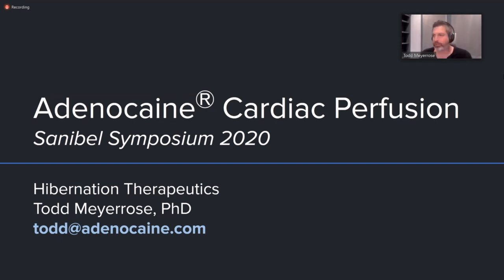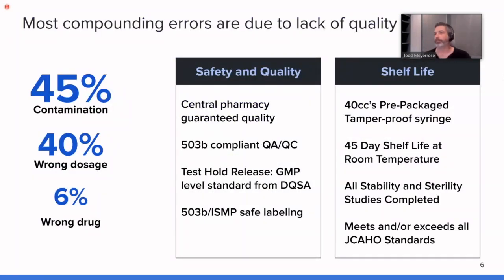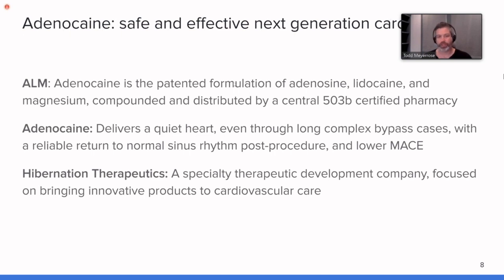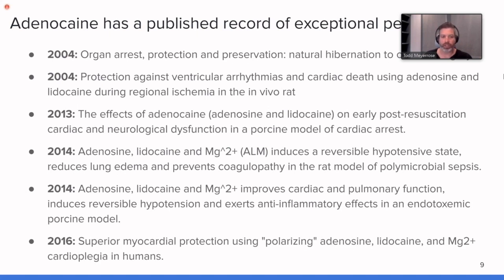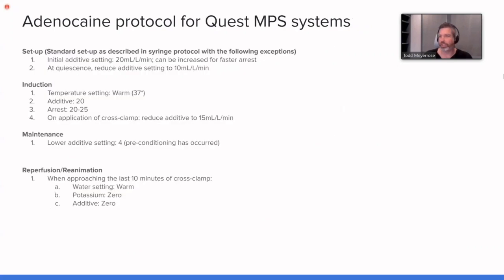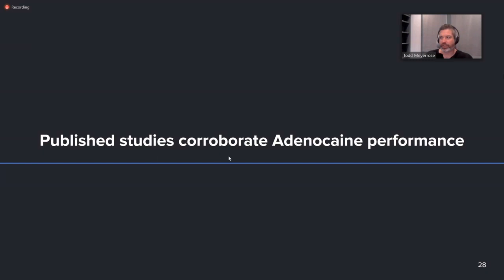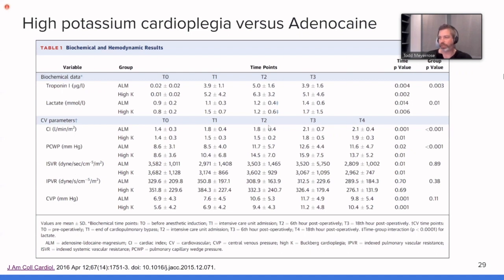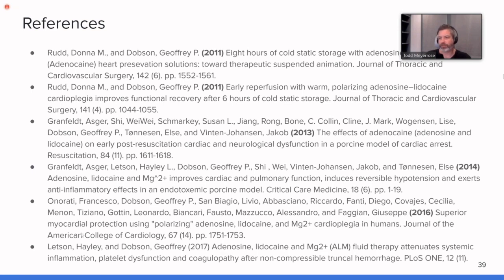Adenocaine Cardioplegia: Superior Myocardial Protection Through Hyperpolarization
Todd Meyerrose, PhD, CEO, Hibernation Therapeutics